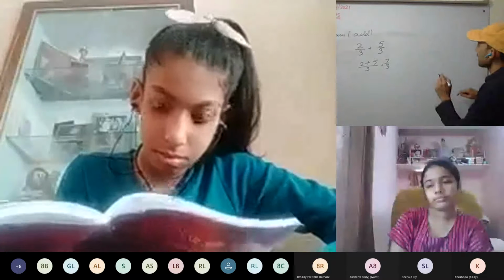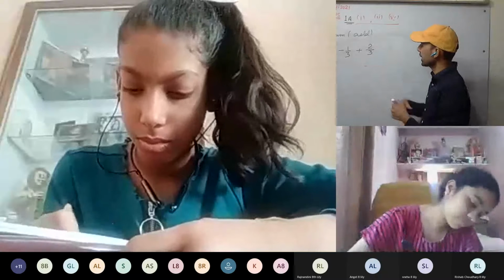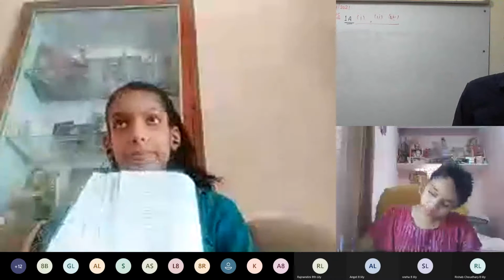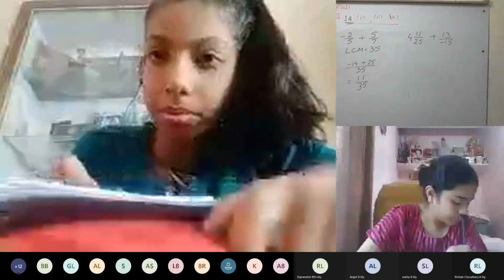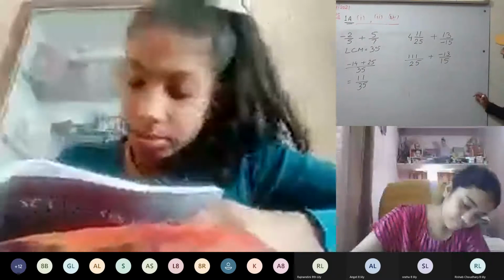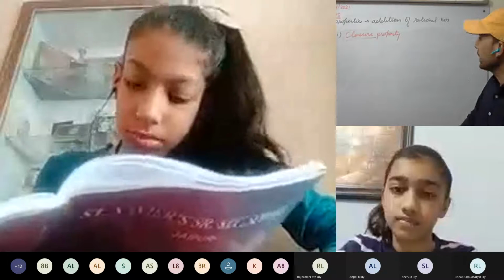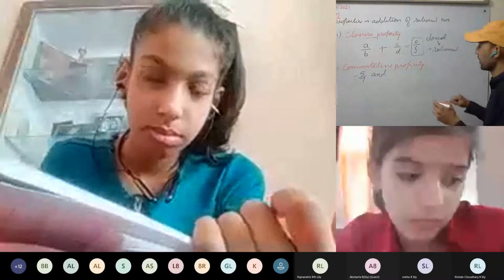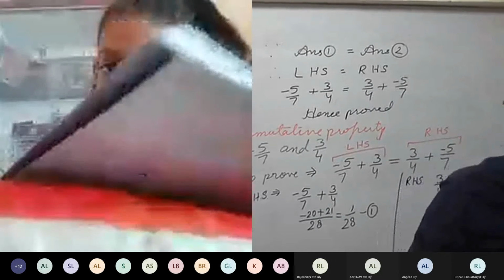Maths 8 Lily